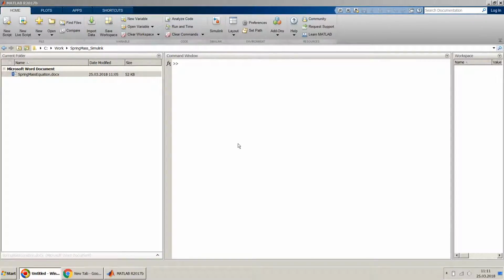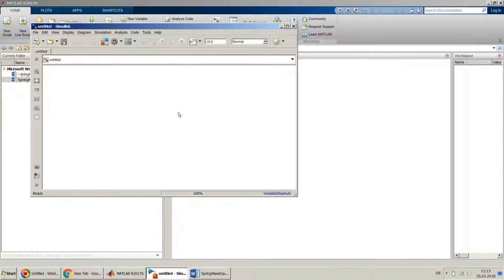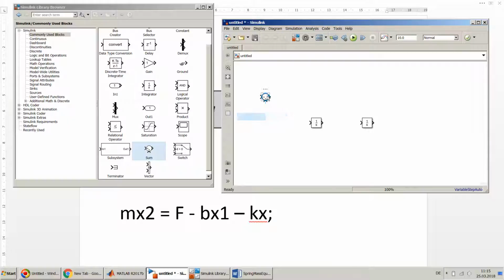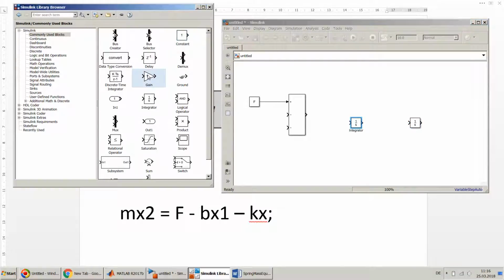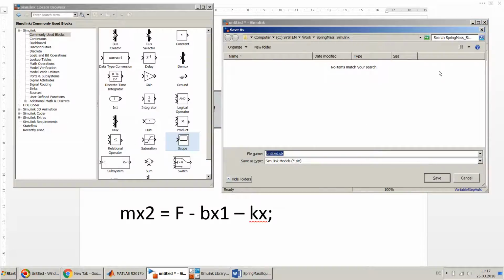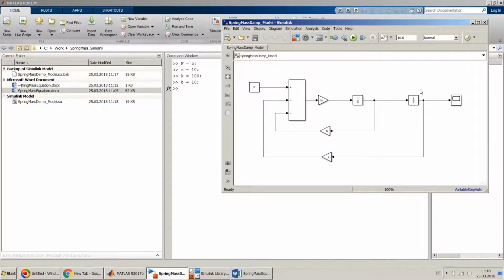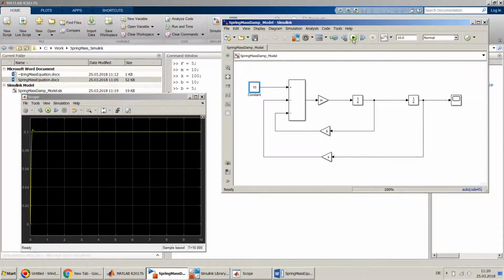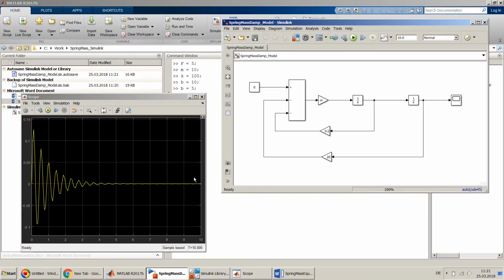Design Spring Mass Damping System in Simulink - Part 1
This video explains how to design a 2nd order differential equation example that is spring mass damping system in Simulink/ MATLAB.